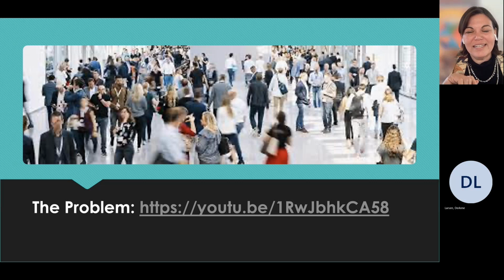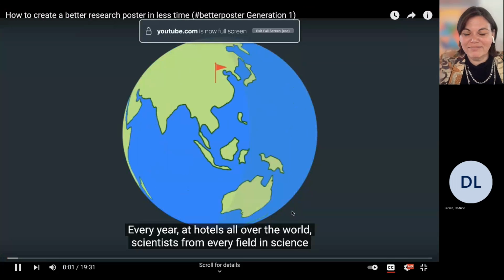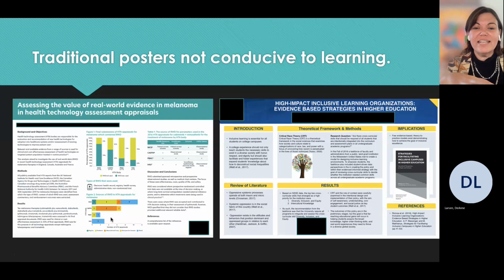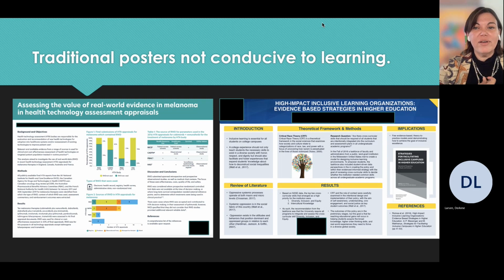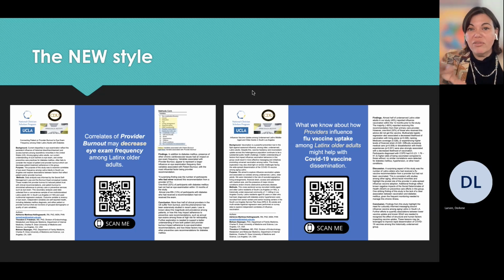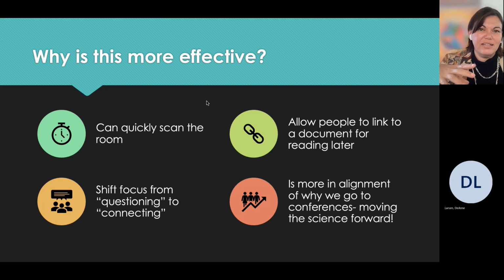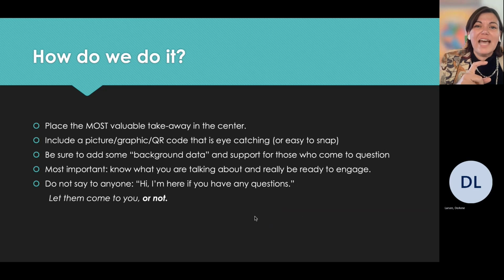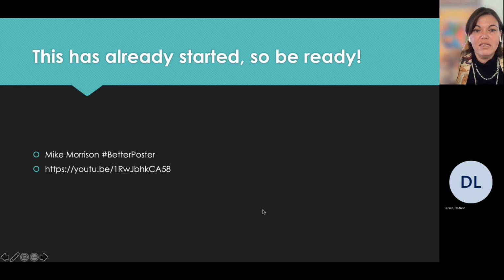Level 1 Training: The New Poster Format